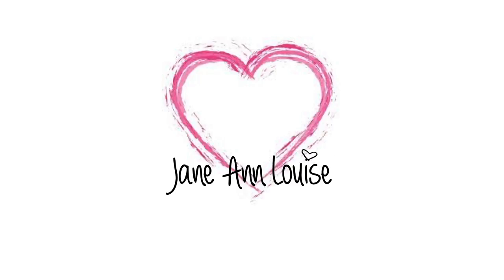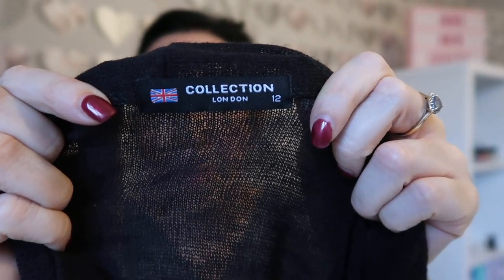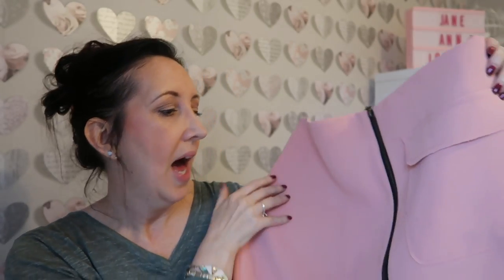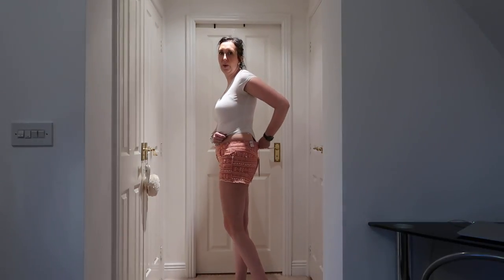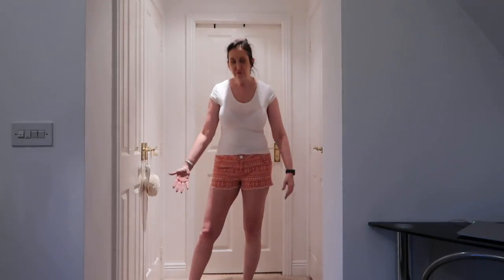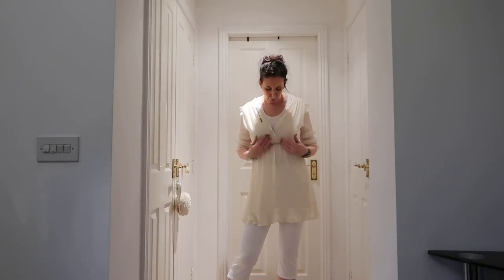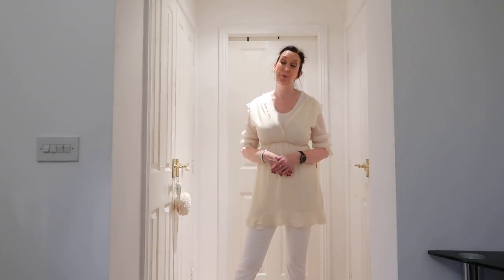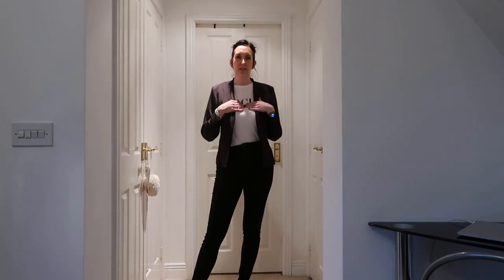HUGE EVERYTHING5POUNDS.COM TRY ON HAUL 🛍️ / JANE ANN LOUISE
Hey Guys,

xoxo

FILMING EQUIPMENT
Canon Powershot G7X Mark ii Digital Camera

Apple iMac

Editing Software
iMovie & Adobe Premier Pro